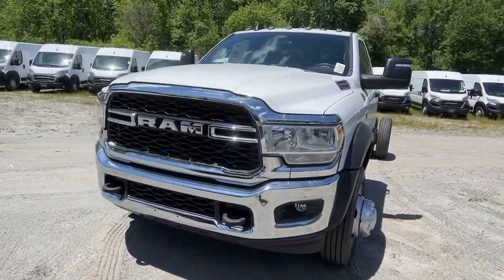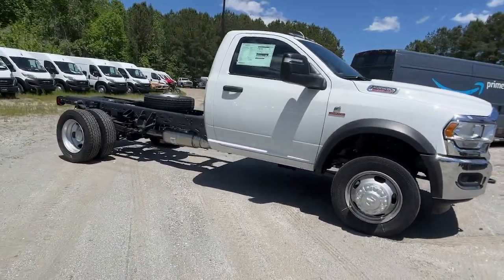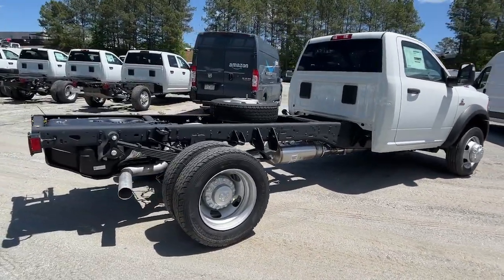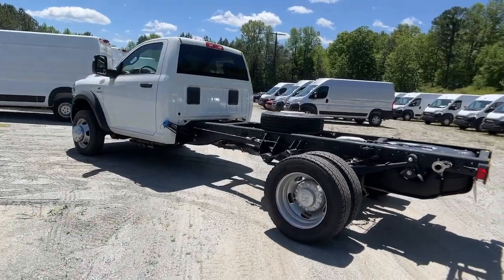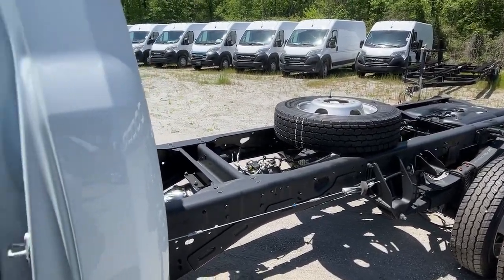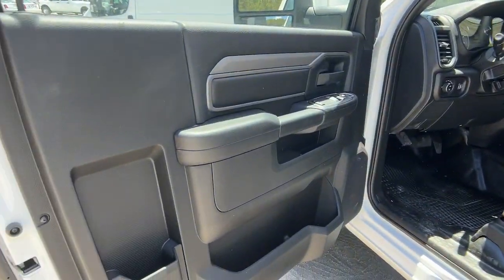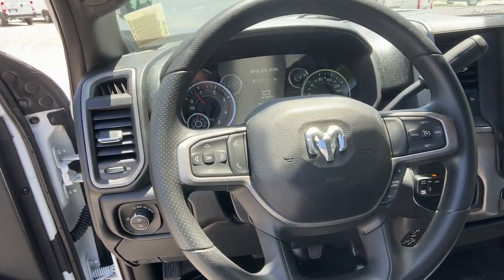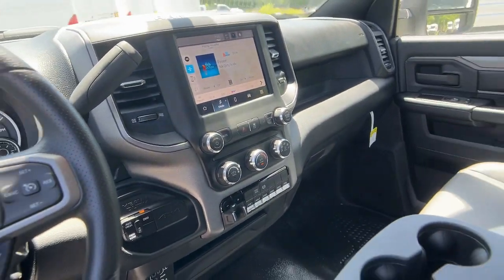2024 Ram 5500_Chassis_Cab Tradesman GA Dawsonville, Cumming, Gainesville, Flowery Branch, Canto...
New 2024 Ram 5500_Chassis_Cab Tradesman available at Don Jackson CDJR located in 5855 GA Highway 400, Cumming, GA, 30028. Servicing the Dawsonville, Cumming, Gainesville, Flowery Branch, Canton area.

Get acquainted with the  2024  RAM 5500. This mighty 5500 delivers unsurpassed strength, the latest tech, and all-day comfort. Powerful, smart-working, and designed with your needs in mind, this impressively capable truck has what it takes and then some. These are just some of the great options this vehicle comes with: Satellite Radio, Back-Up Camera, Keyless Start, Fog Lamps, Four Wheel Drive, Remote Engine Start, Bluetooth® Connection, Stability Control, Locking/Limited Slip Differential, Full Size Spare Tire. Don't miss the chance to get behind the wheel of this brawny 5500. Our team will give you an outstanding test drive experience. Stop in today!